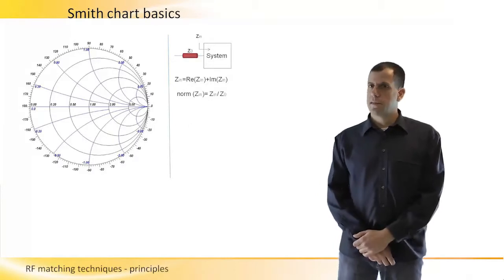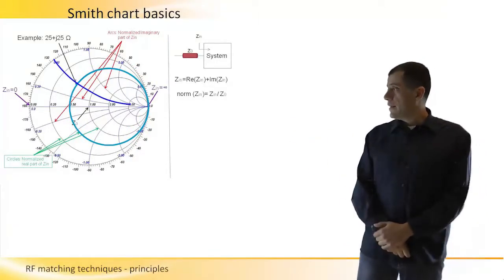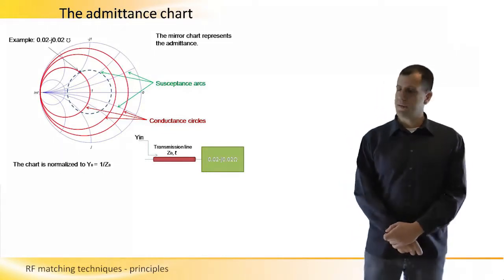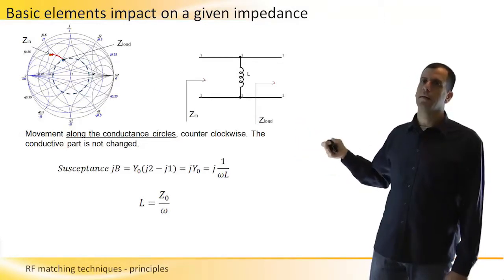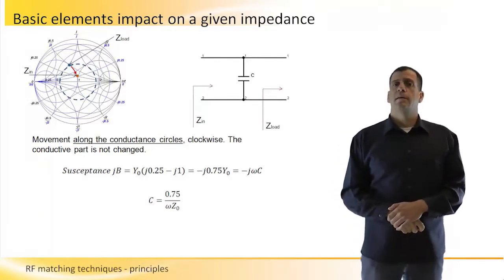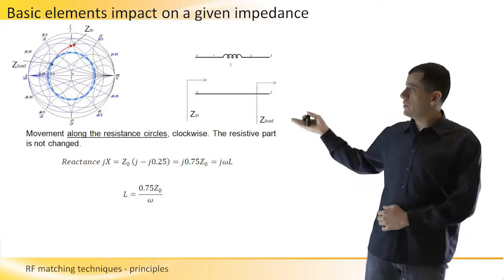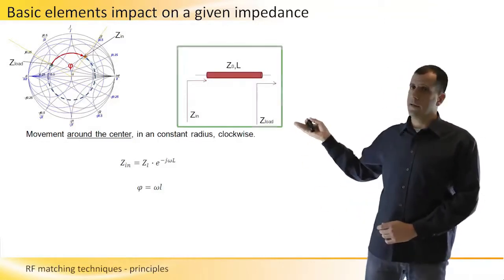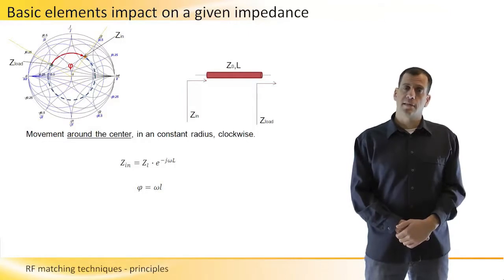RF Matching Techniques - Principles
RF Matching Techniques session explains how to use the Smith Chart and then reviews basic RF Matching Techniques